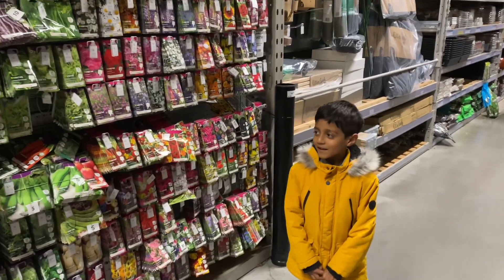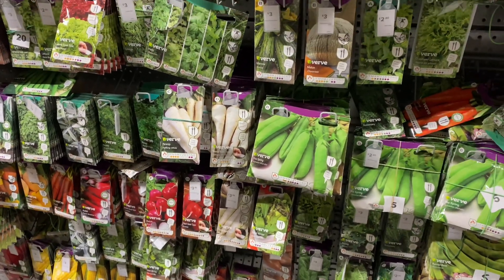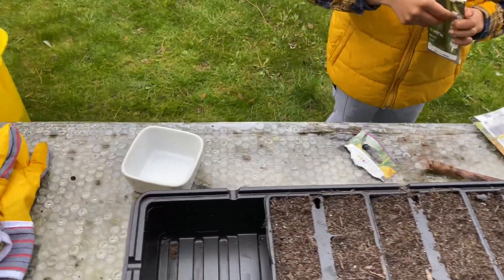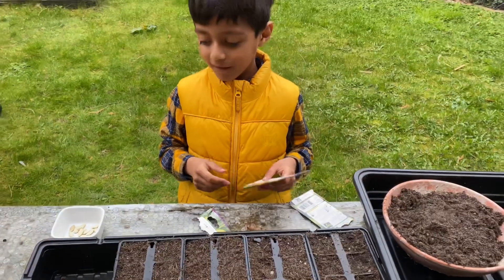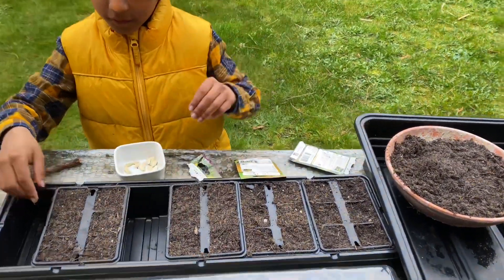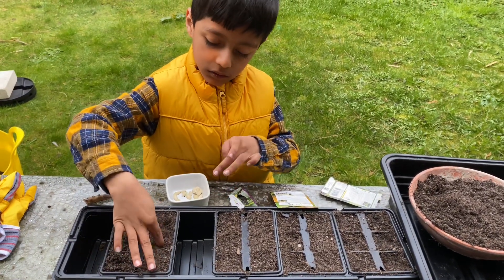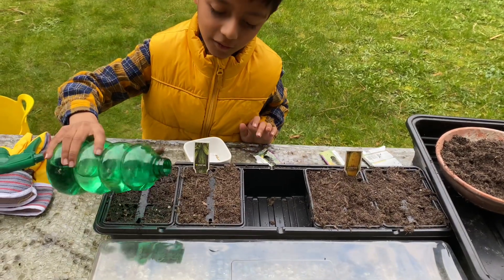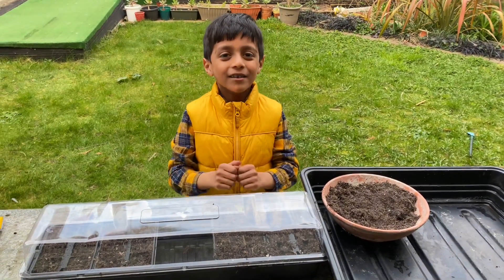B&Q shopping for seeds and how to sow them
What did I buy from B&q and how did I sow them